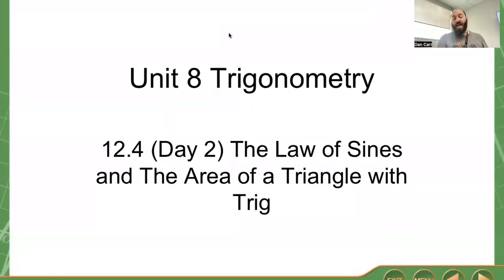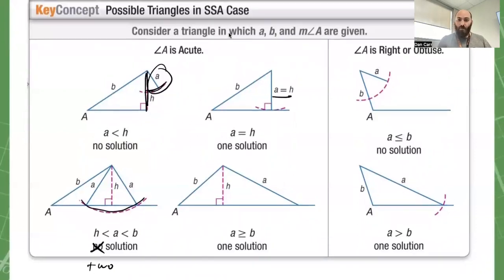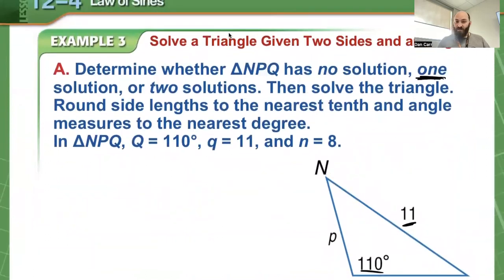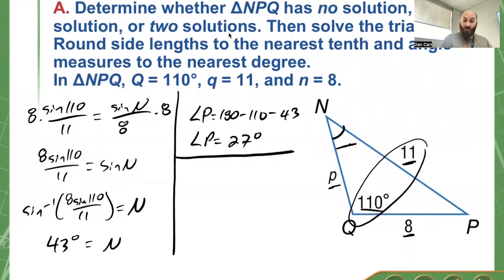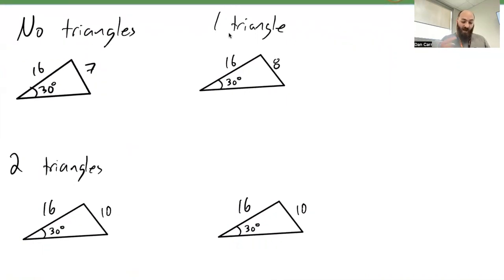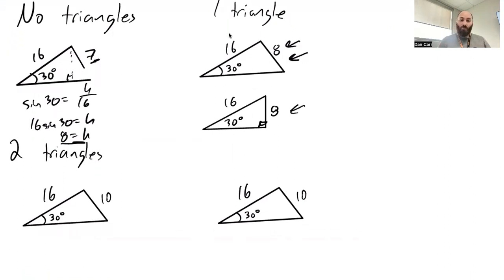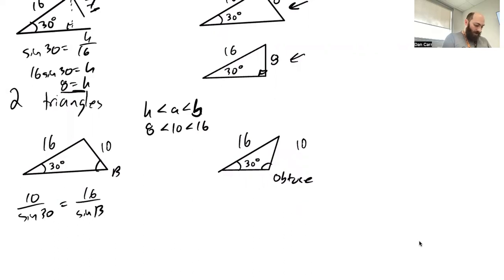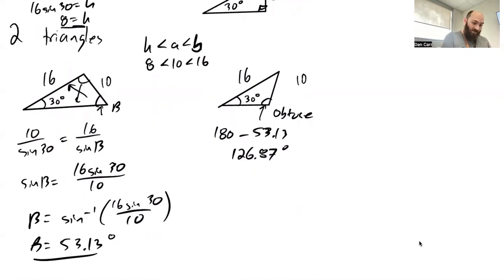12 4 Day 2 Law of Sines